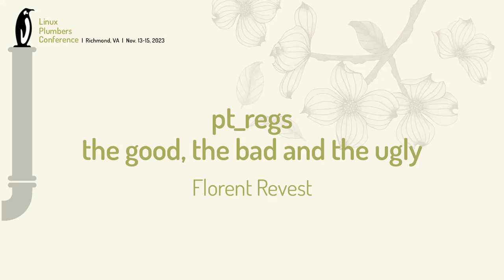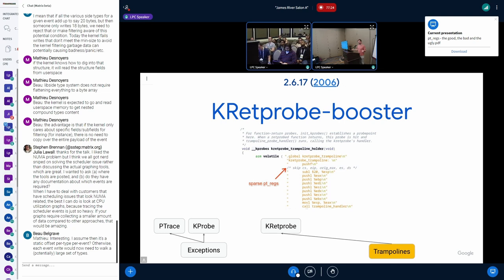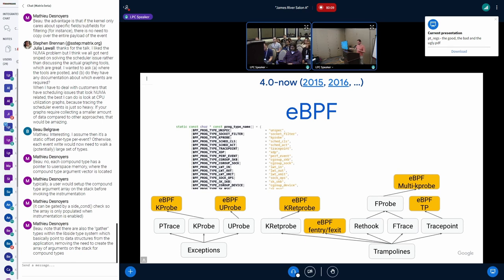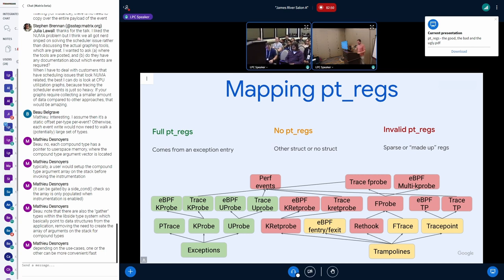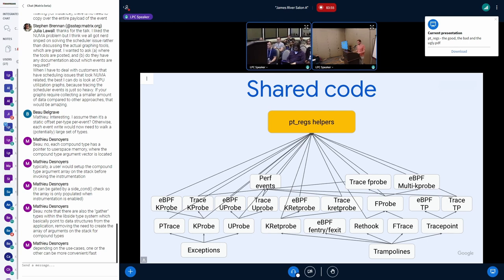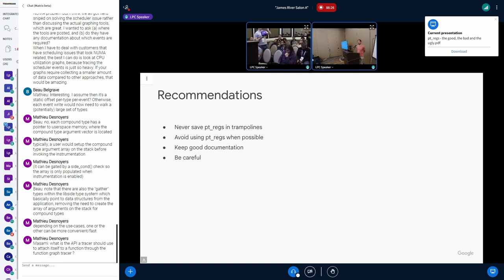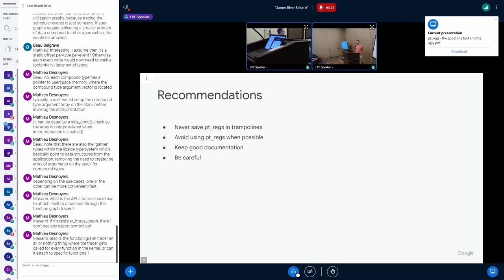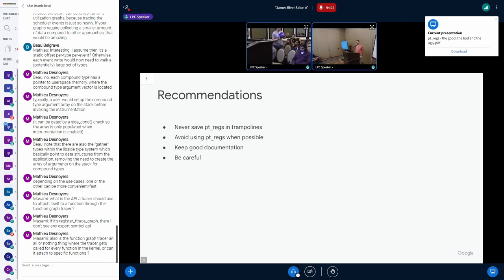pt_regs - the good the bad and the ugly - Florent Revest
We'll first go through the history of "struct pt_regs" uses and abuses. Between ptrace, kprobe, ftrace, fprobe, kretprobe, rethook, perf, ebpf... There will be some ground to cover. This will be an opportunity to give an overview of all the tracing subsystems and how they build on one another by exchanging pt_regs structures.

We'll then spend time discussing "sparse pt_regs". These are structures created outside an exception entry and containing a light subset of registers. We'll discuss how they can propagate from one subsystem to the other and lead to subtle issues.